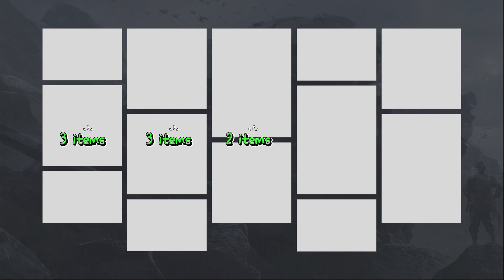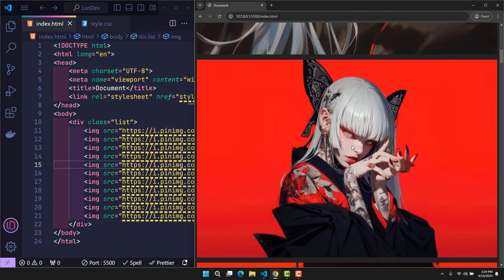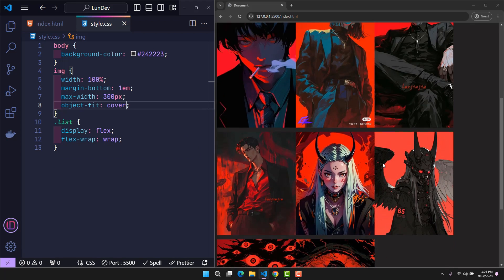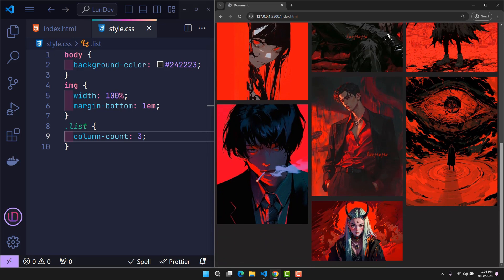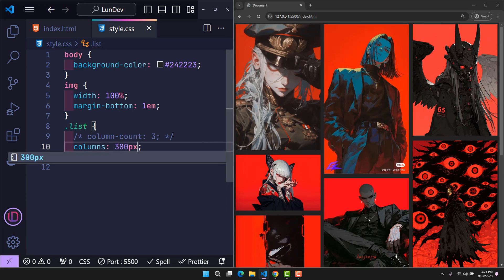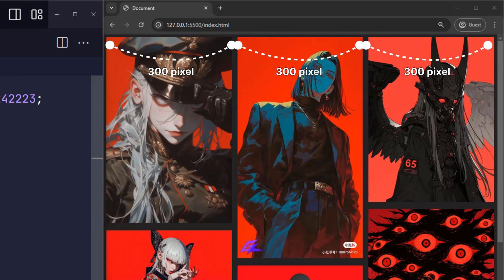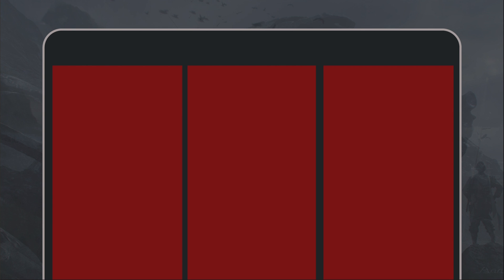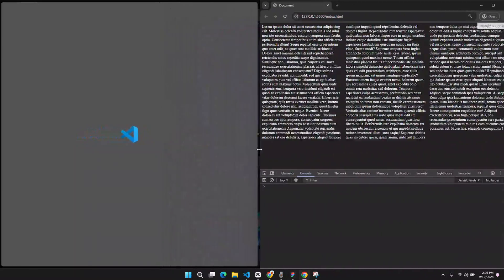One Line Of Code By Master CSS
In this video, with the topic One Line Of Code CSS By Master CSS, I will share with everyone a particularly impressive line of code used in the layout, with the power to surpass grid and flex in CSS. And more specifically, this CSS property is also automatically responsive.